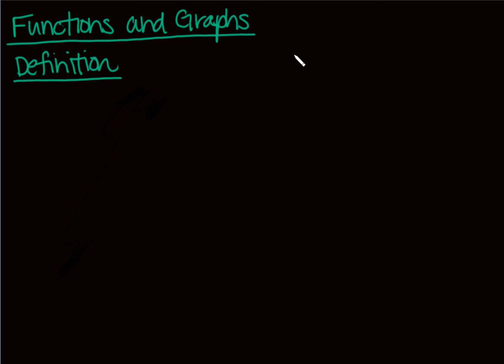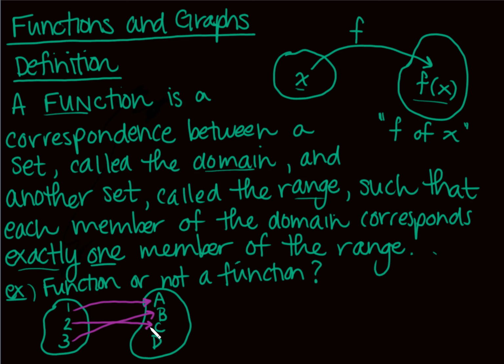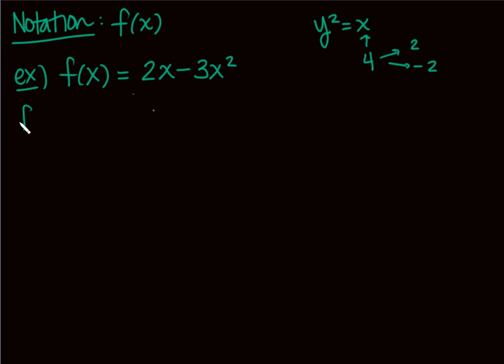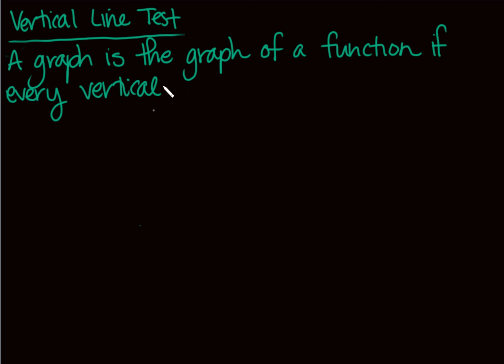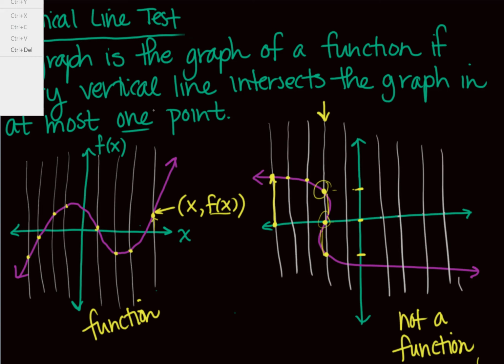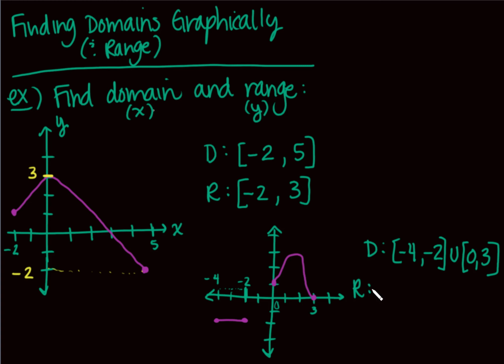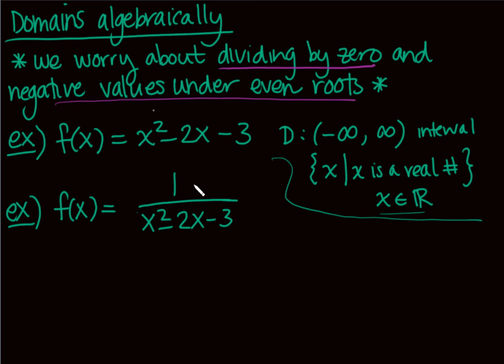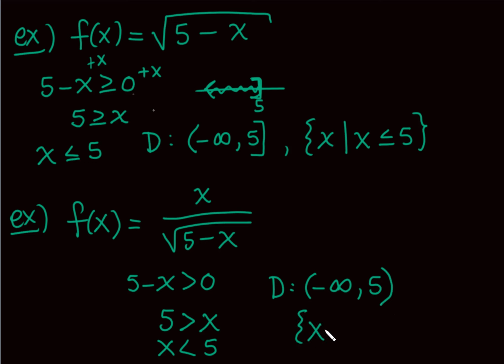MATH 1400 Functions and Graphs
Definition of a function and how to find domain and range graphically and algebraically